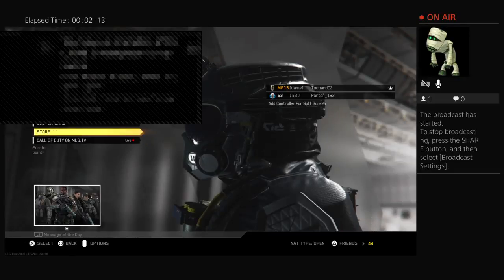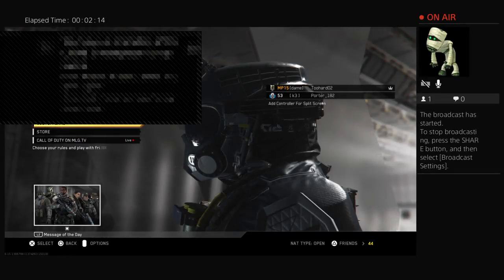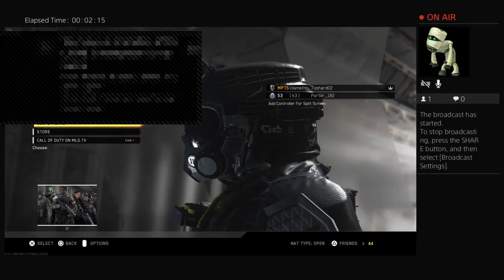Toohard02's Live PS4 Broadcast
currently playing Infinite Warfare
gamertag: Toohard02
console: ps4